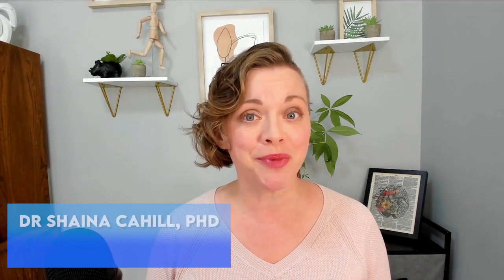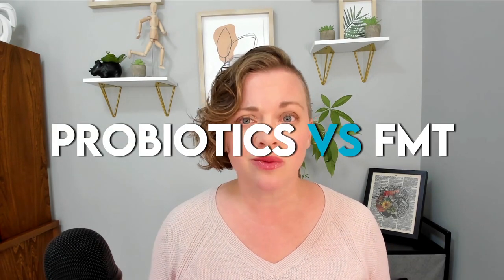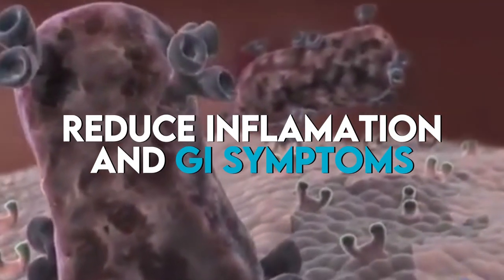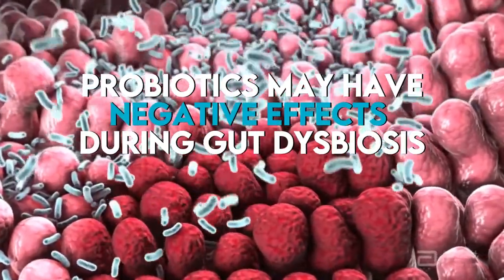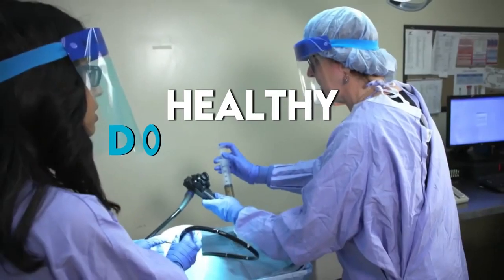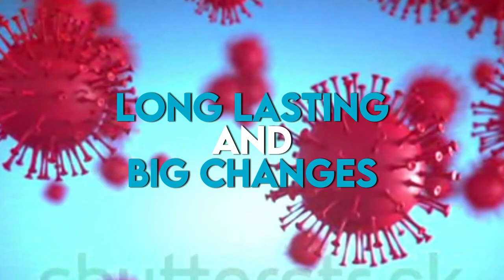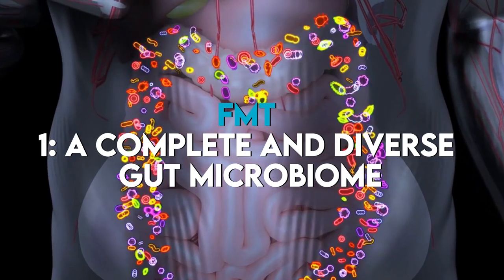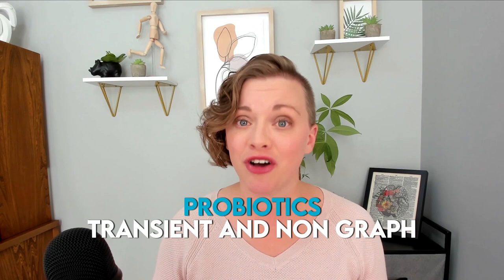Probiotics vs Fecal Microbiota Transplantation | Gut Microbiome Probiotics | Gut Therapy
Discover the ultimate showdown between Probiotics and Fecal Microbiota Transplantation (FMT) for optimal Gut Health!
In this video Dr Shaina Cahill explains the world of gut microbiome with a comprehensive exploration of FMT, its ins and outs, and
 its effectiveness in treating conditions like Clostridium difficile.
Learn about the best gut probiotics, their role in gut healing, and
 how they contribute to a healthy microbiome.
Uncover natural probiotics for gut health and explore the potential of probiotics in  treating
an unhealthy gut, leaky gut, and more.
Join us to understand the nuances between these treatments, their impact on your gut, and
 the potential they hold for your overall well-being.
Don't miss this in-depth discussion on FMT, gut probiotics, and their incredible influence on your gut health

If you have more questions about the topics discussed in this video, please visit our YouTube channel

Novel Biome™ is leveraging years of experience in the FMT space to provide high-quality FMT products that are safe, effective and consistent.